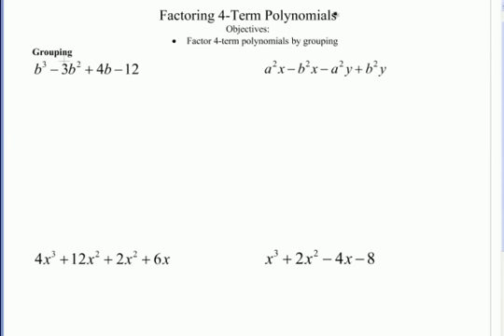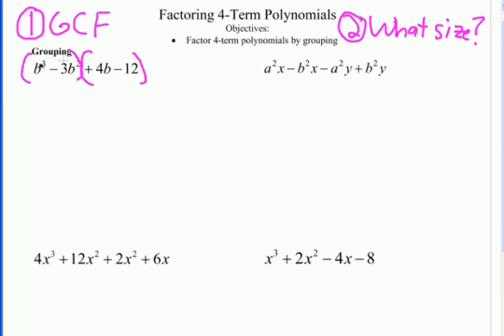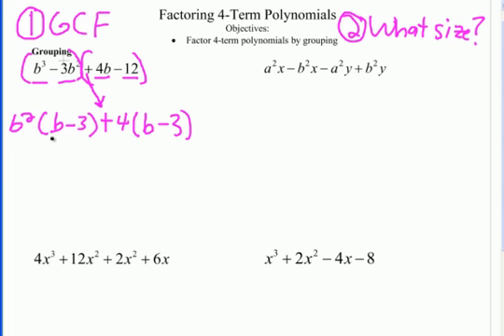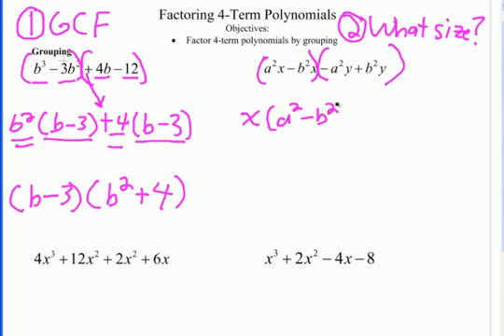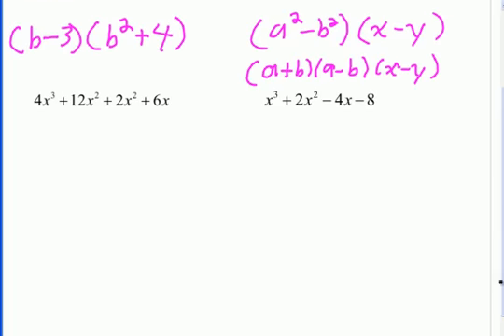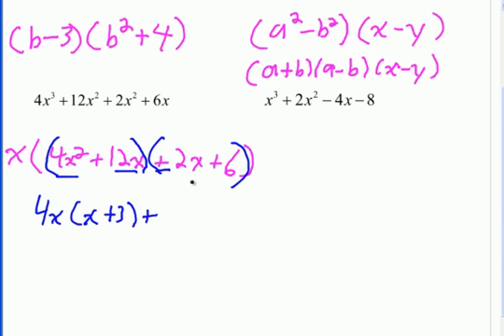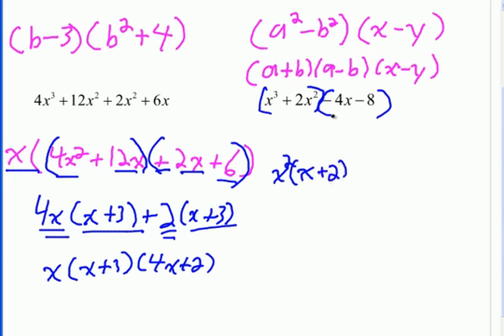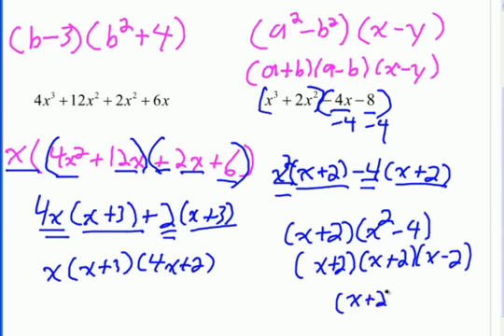How to Factor 4-Term Polynomials (Grouping)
How to factor 4-term polynomials by grouping